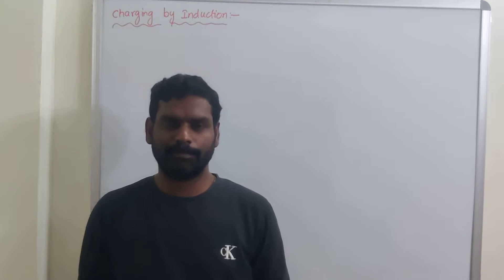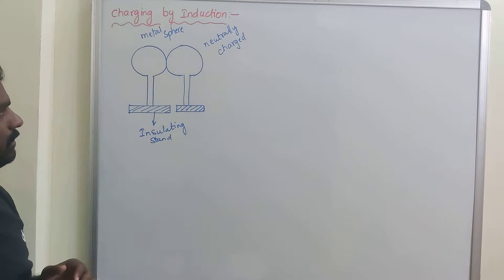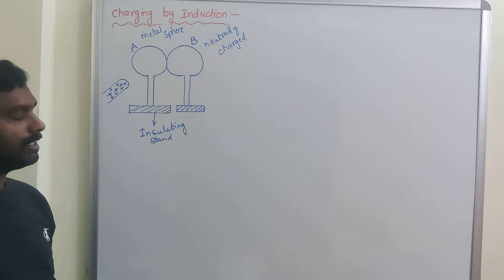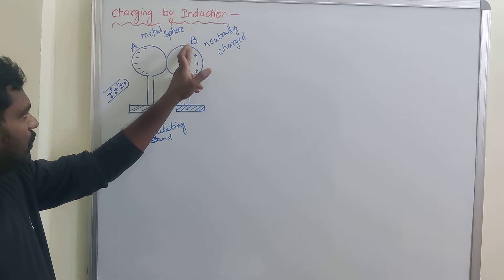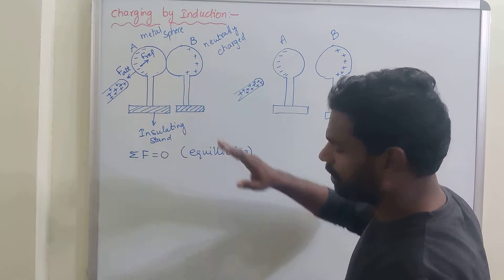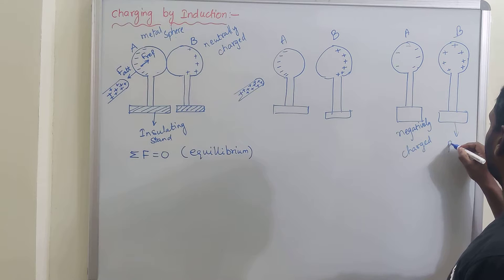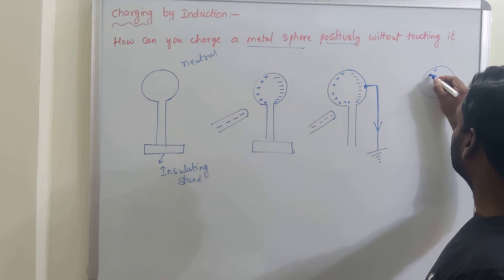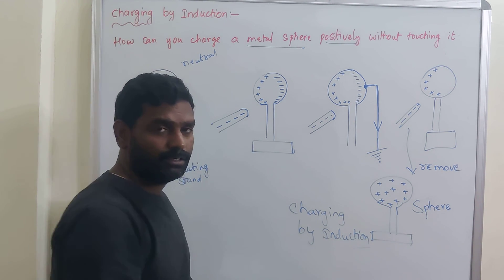Electric charges and fields/Lecture-2 , intermediate 2nd year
lecture on charging by induction